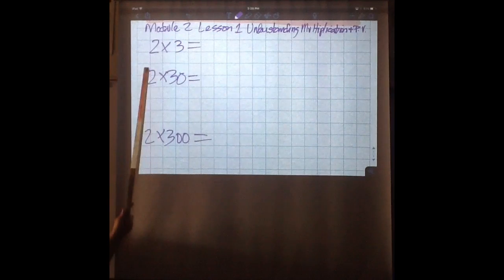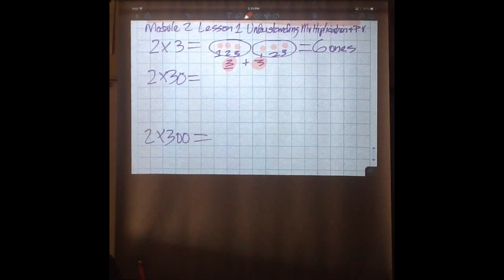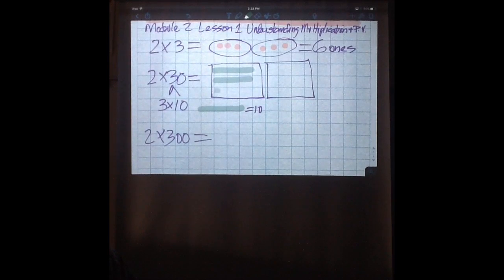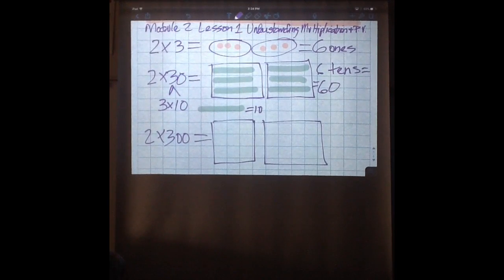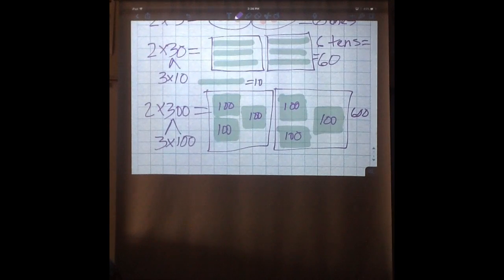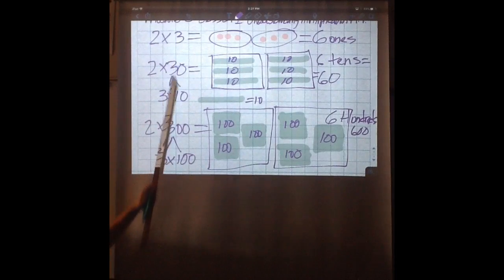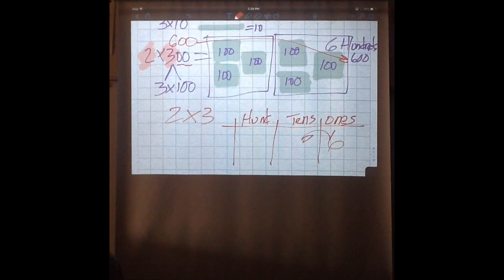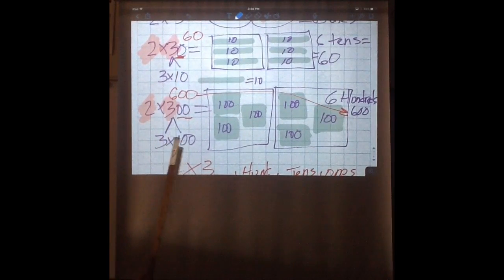Module 2 Lesson 1 Understanding Multiplication and Place Value